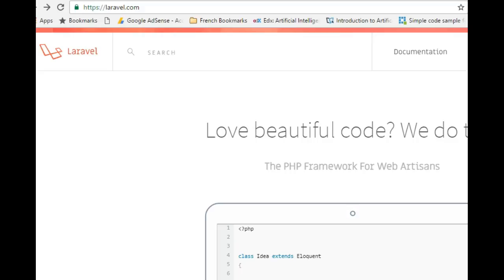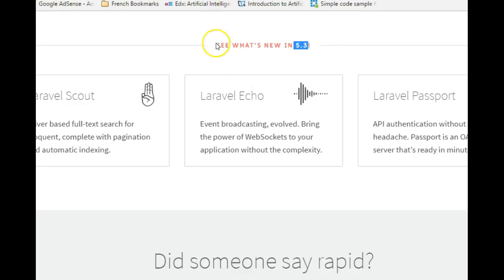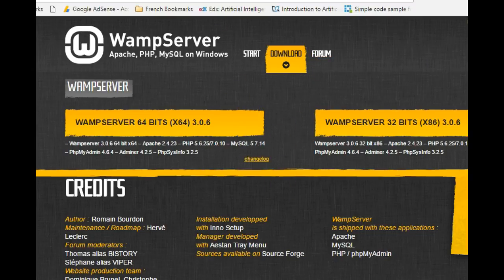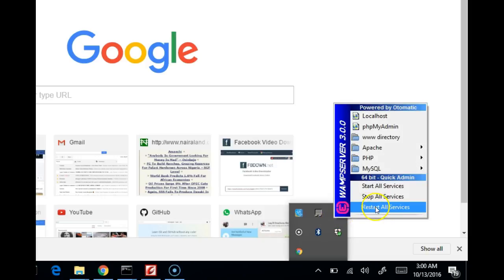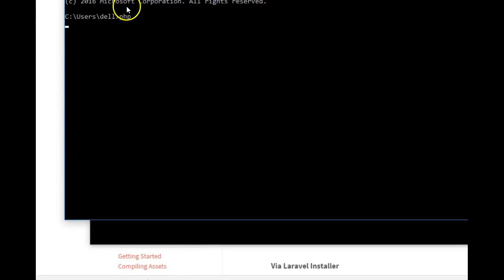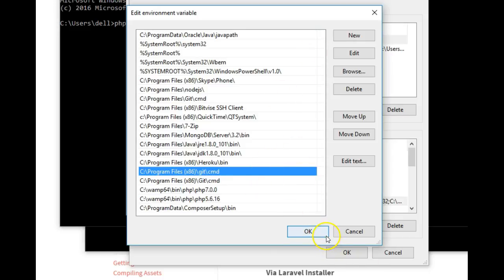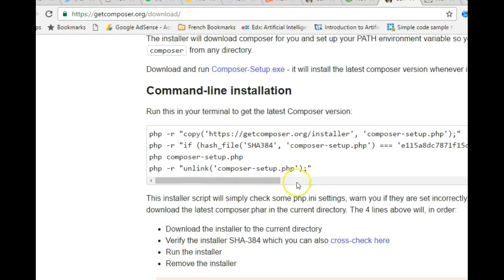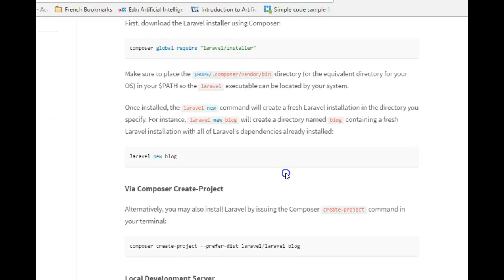Laravel Tutorial - 1 - How to Install laravel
This laravel 5 tutorial teaches how to download and install laravel. the installation of laravel from composer is taught here.